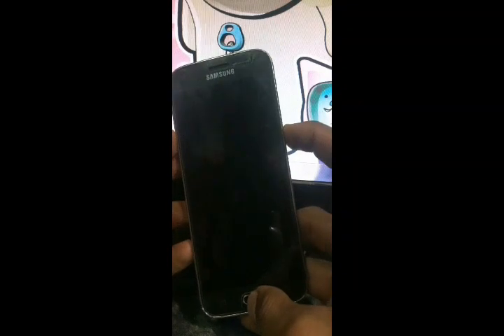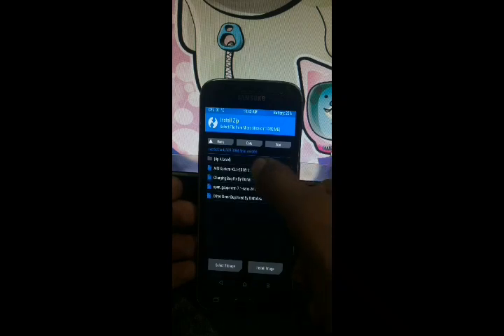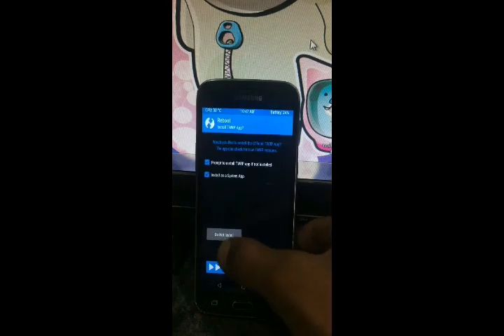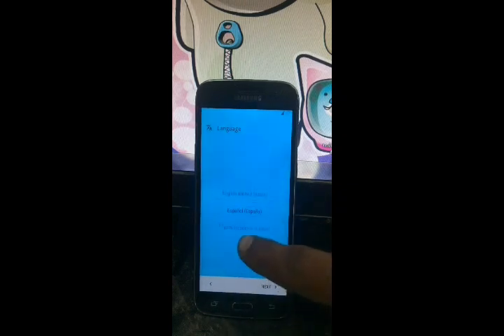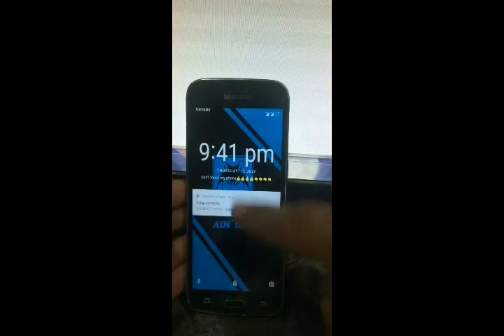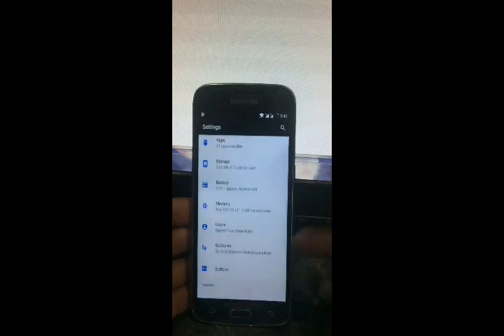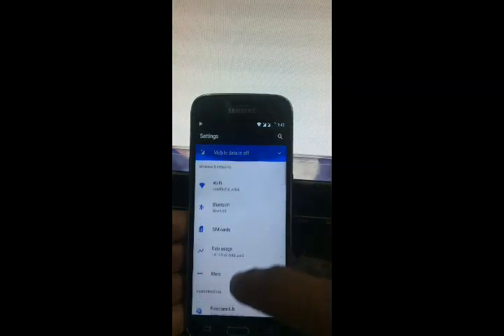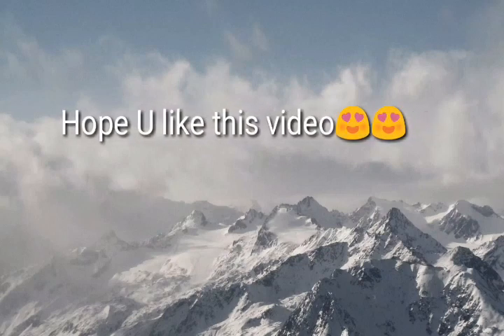Upgrade Your J2 6 to 7.1.2 using AIM ROM(Stable) - Ported By Me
Heyy guyzz sorry for the late upload.
It was unstable so, I delayed in uploading😎

Download Link